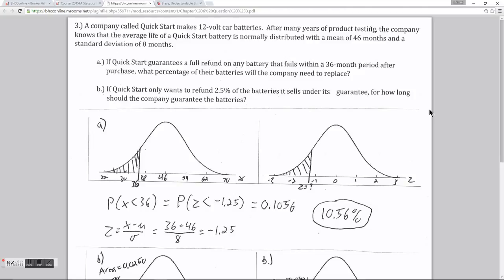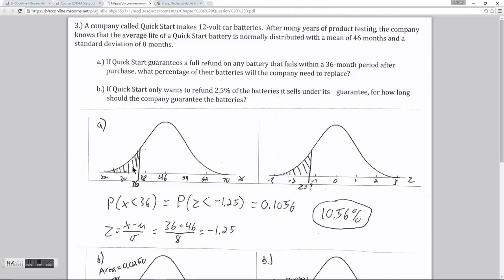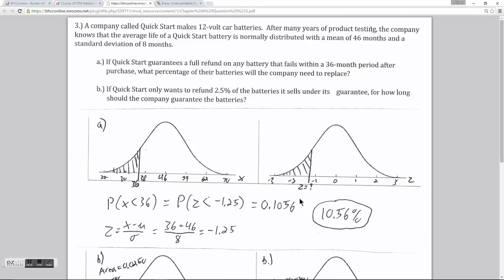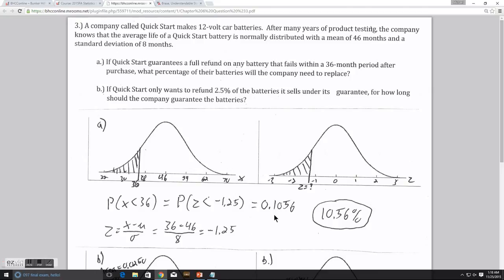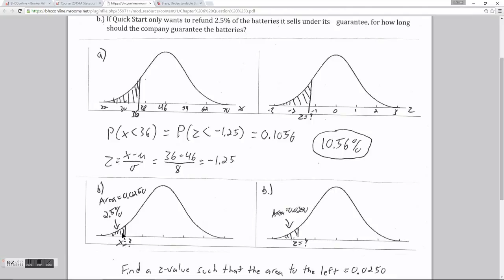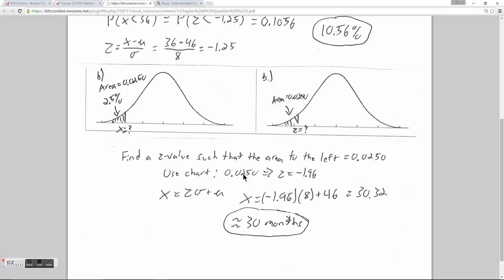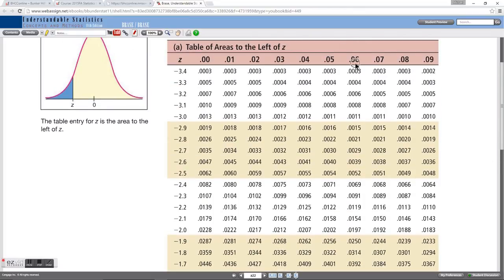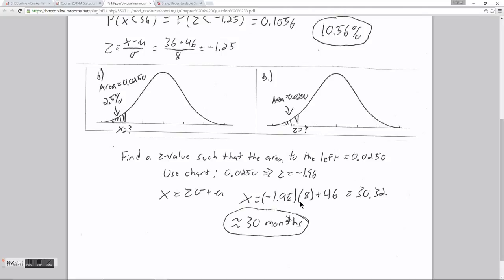Stats Chapter 6 example #3